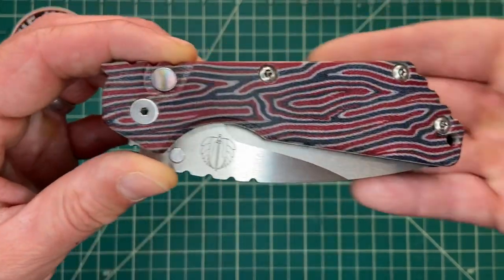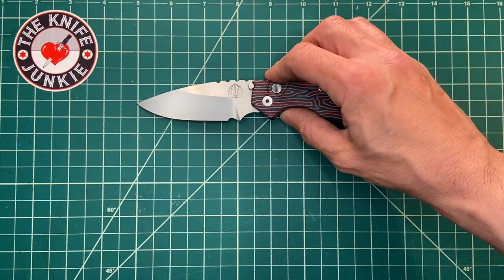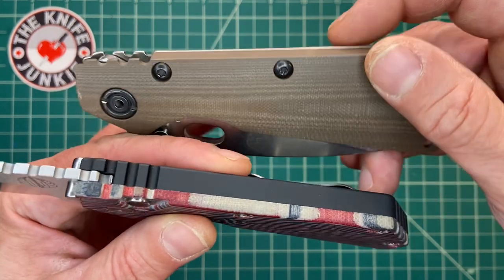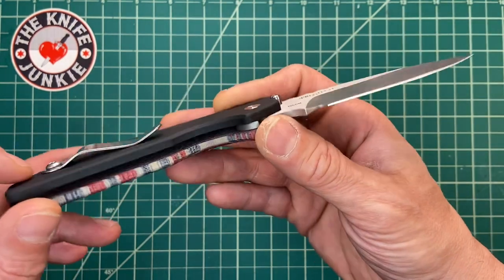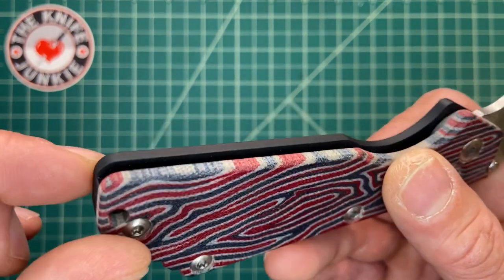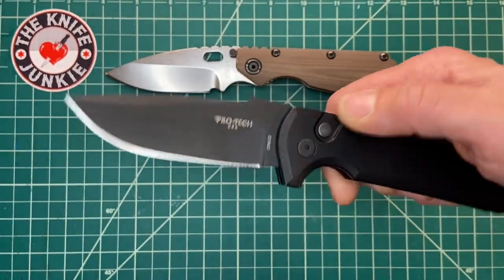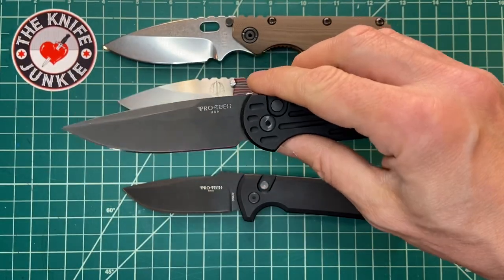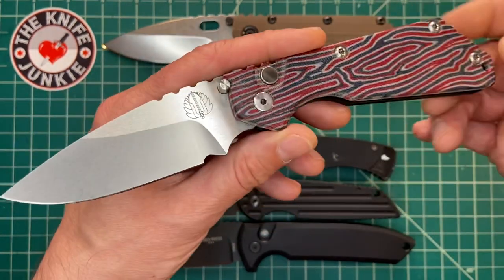Pro-Tech / Strider SNG with Gcarta Scale and Mother of Pearl Button ... Drool City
This gorgeous Pro-Tech / Strider SNG automatic with an incredible Gcarta handle scale, mother of pearl button and 154CM blade !

🔪 SHOPPING FOR A KNIFE 🔪
The Knife Junkie Knives for Sale Webpage --